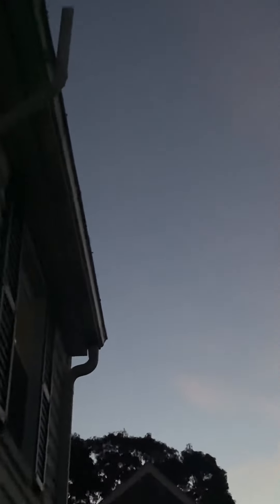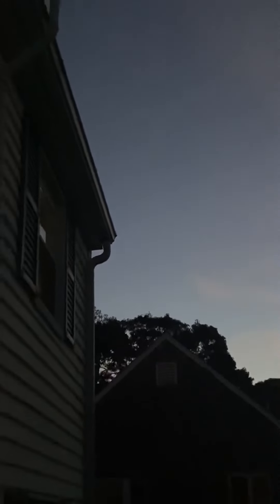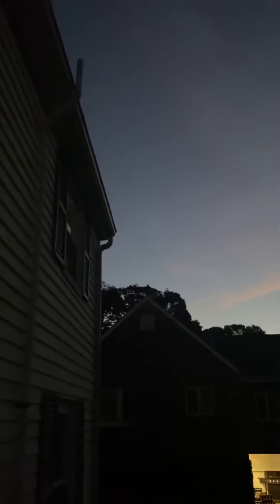ISS Flyby. October 21, 2021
Early morning fly by the space station just before sunrise.